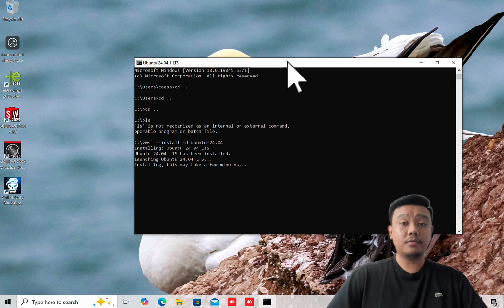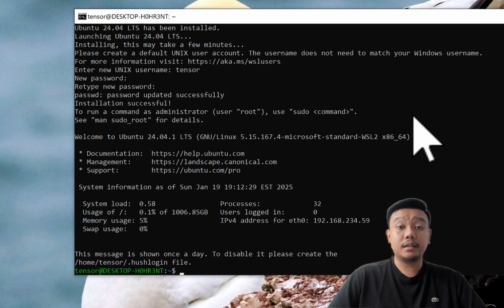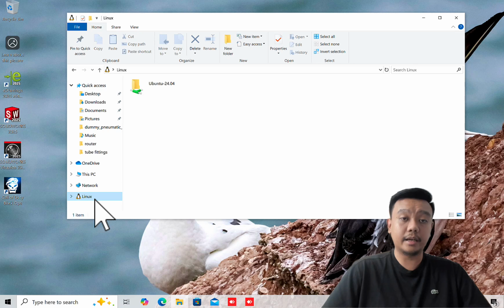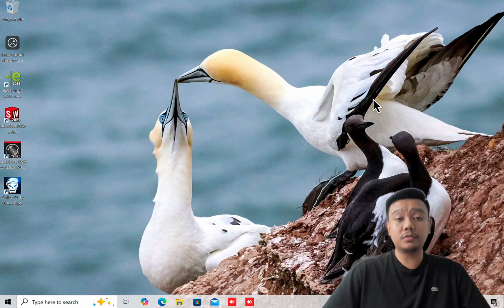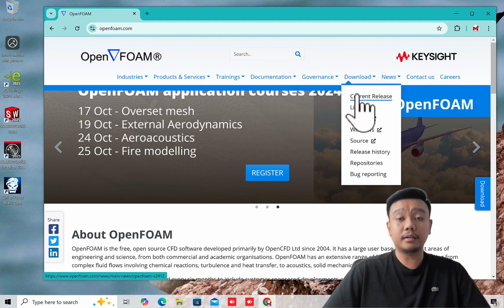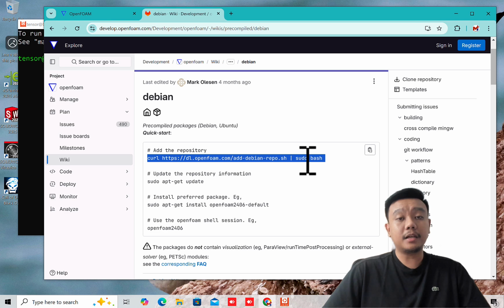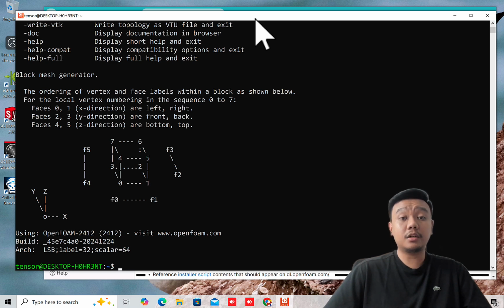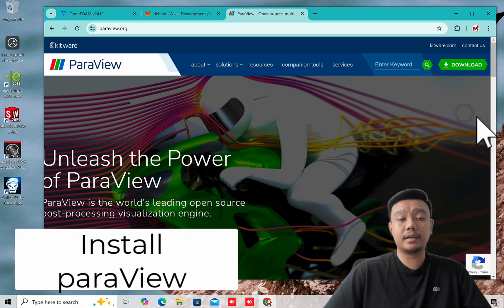Install openfoam on windows via WSL (Part 0.4 - OpenFOAM Beginner Series)